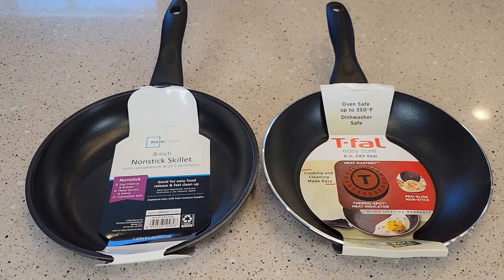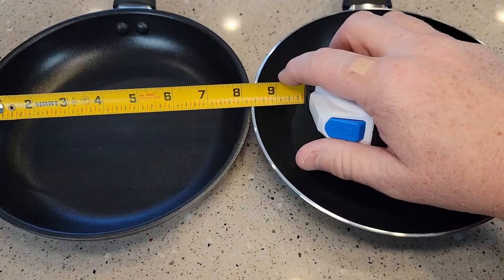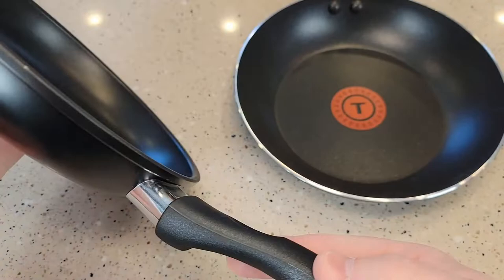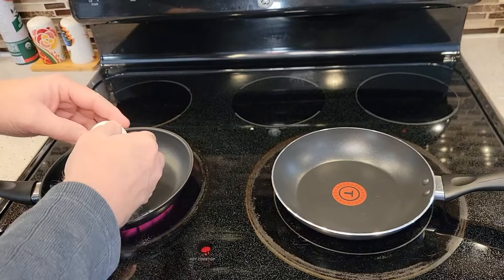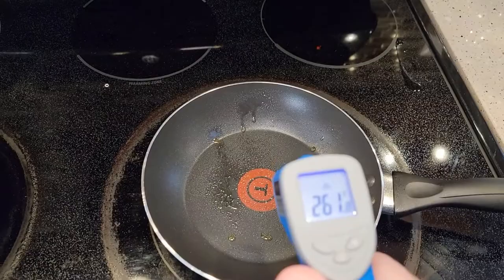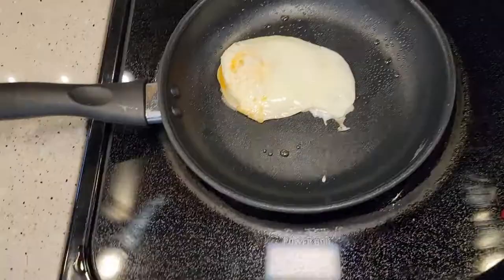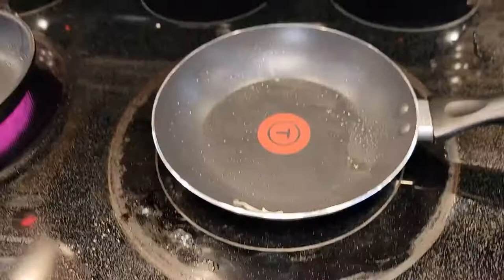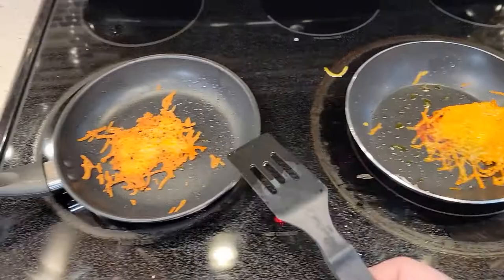REVIEW Walmart Mainstays VS T-Fal Non Stick 8 inch Skillet Fry Pan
Review Walmart Mainstays Everyday Reinforced Aluminum Alloy 8" Non-Stick Skillet  compared to
T-fal E93802 Professional Total Nonstick Thermo-Spot Heat Indicator Fry Pan, 8-Inch Which one is better.
T-fal Easy Care Nonstick Cookware, Fry Pan, 8 inch, Grey, B2910262